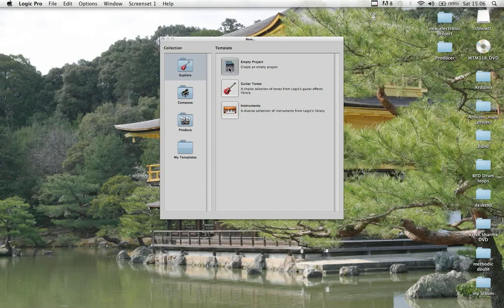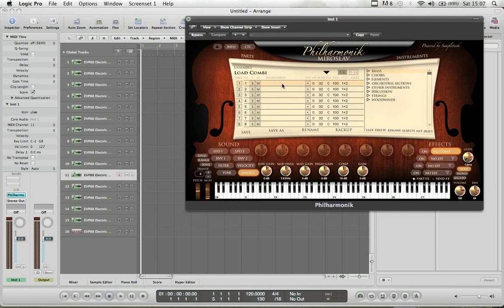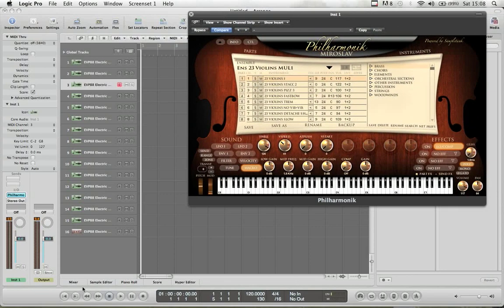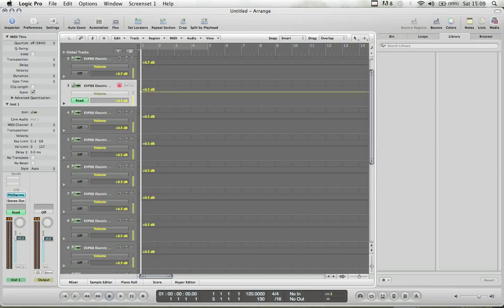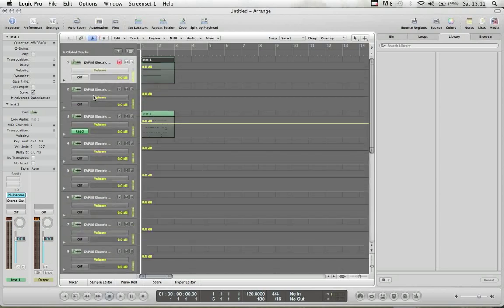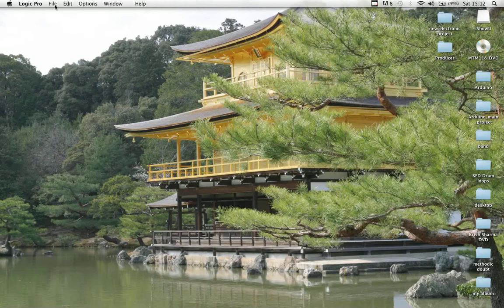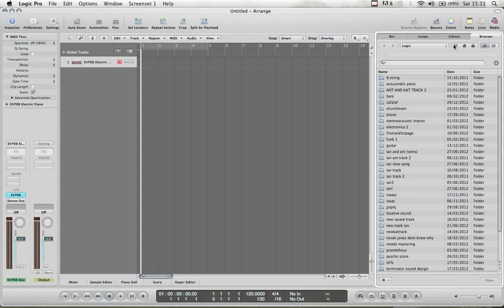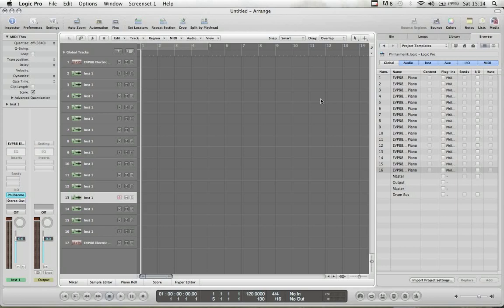Philharmonik multioutput function (and automation) tutorial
- How to use the multioutput function effectively
- How to use automation for Philharmonik the CORRECT way!
- How to save the project as a Template
- How to import a Template into an existing project